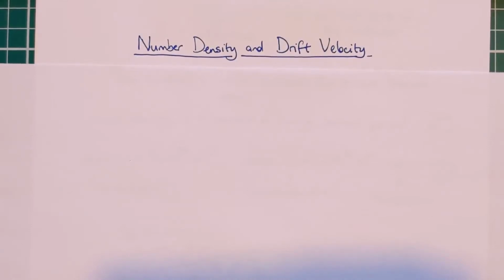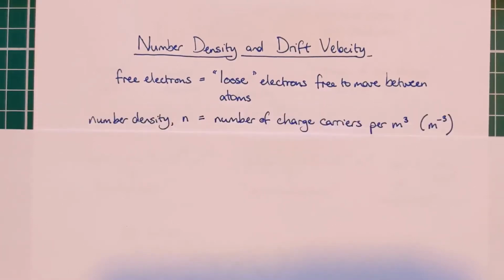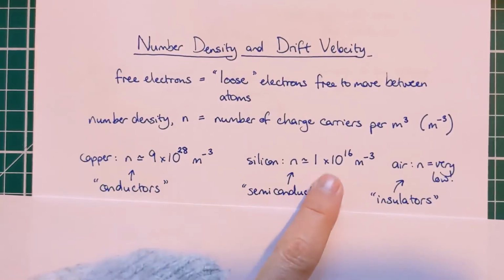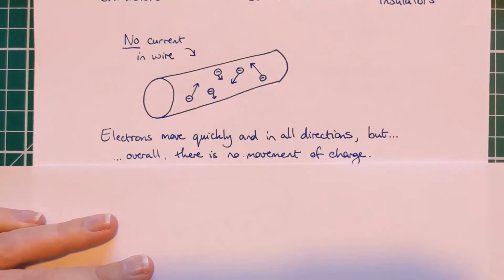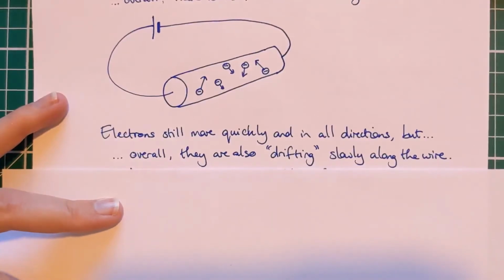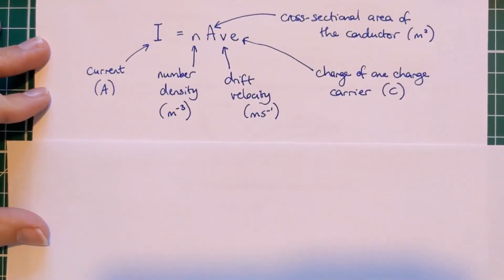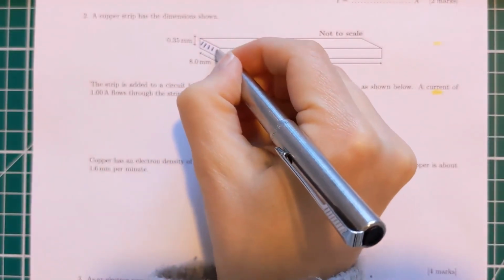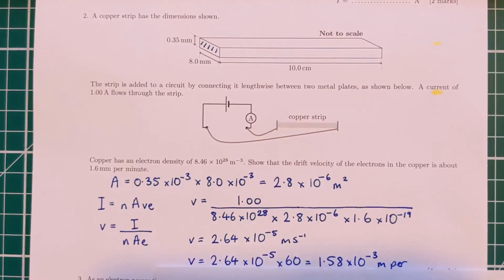Wk1 Mon2: Number density and drift velocity